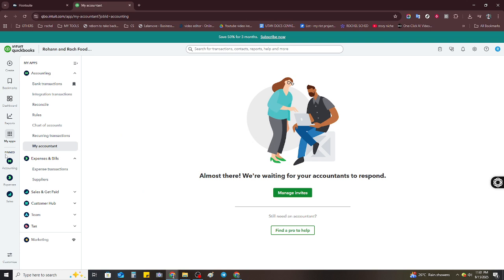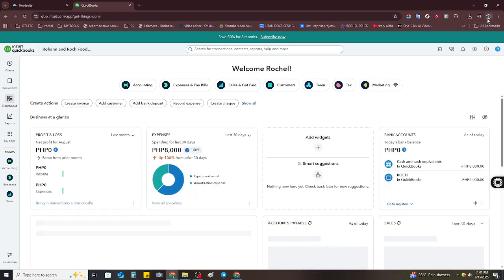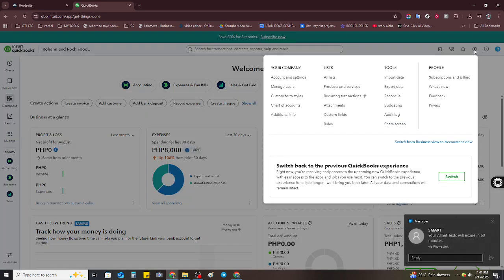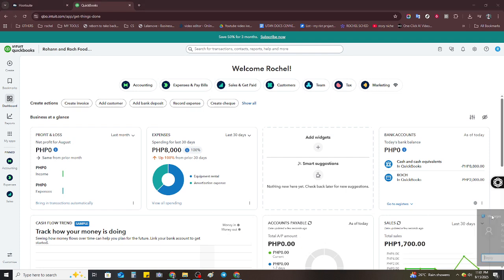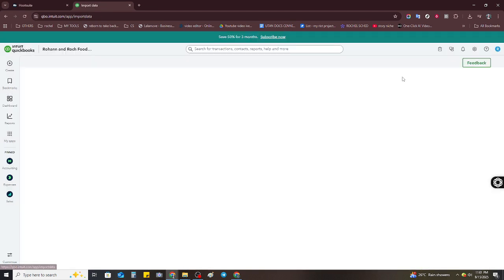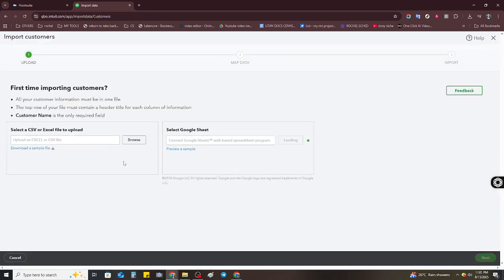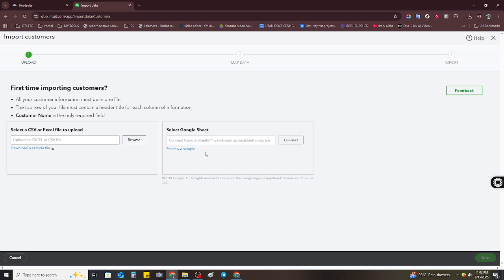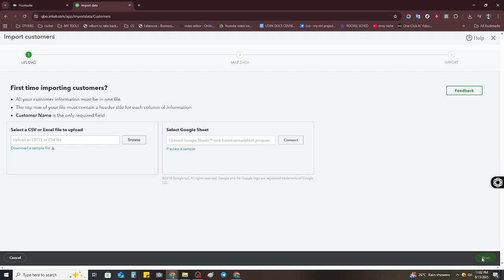How to Import Customers into QuickBooks Online (Full 2026 Guide) | Step by Step Tutorial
Learn how to import customers into QuickBooks Online in 2025 with this complete, step-by-step tutorial. Importing customer data is one of the fastest ways to set up your QuickBooks account and save hours of manual entry. In this guide, we’ll show you how to prepare your customer list, use Excel or CSV files, and upload them directly into QuickBooks Online. Perfect for small business owners, bookkeepers, and accountants who want accurate records and a smoother setup process. By the end of this QuickBooks Online 2025 tutorial, you’ll know exactly how to import, organize, and manage your customer list with ease.